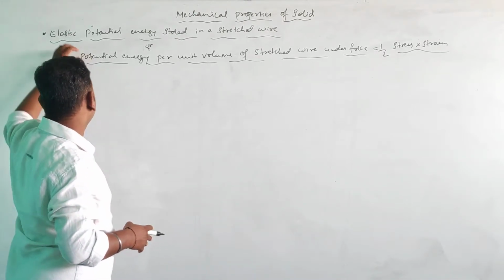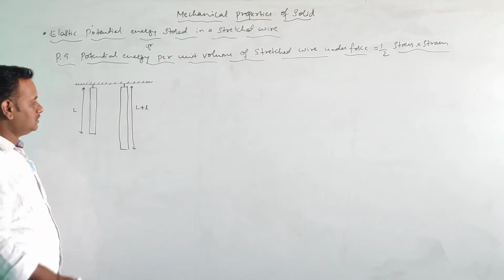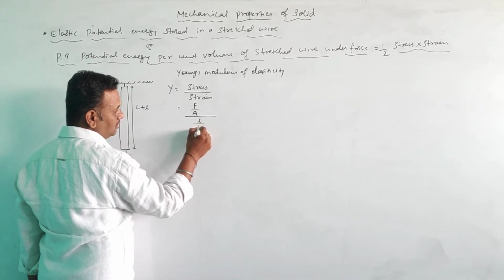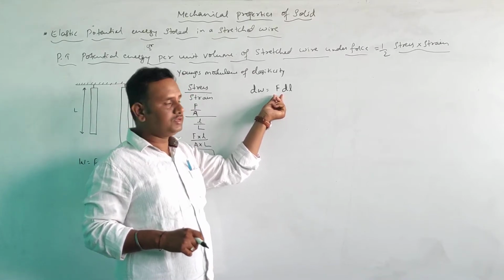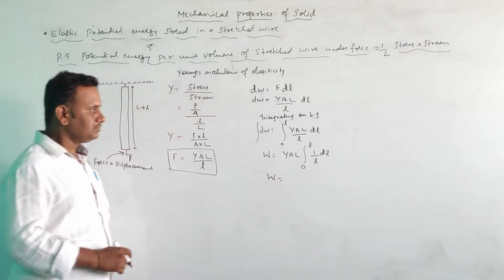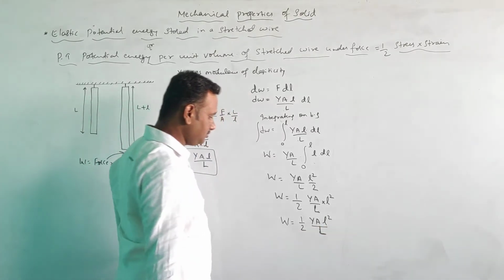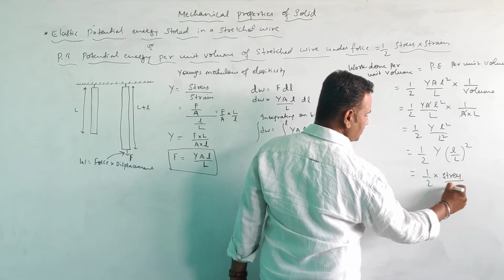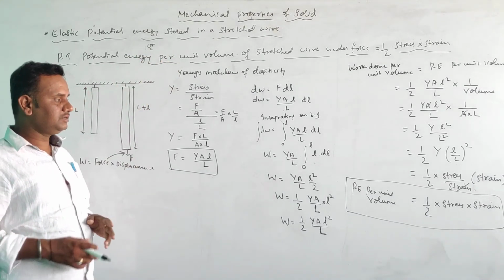Physics pu 1st year: Mechanical properties of solid (Part 9)